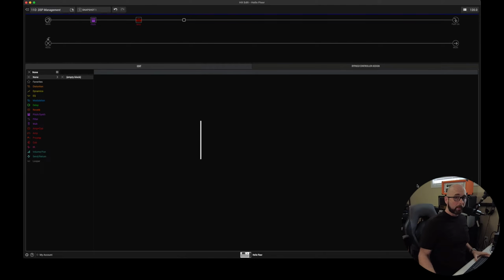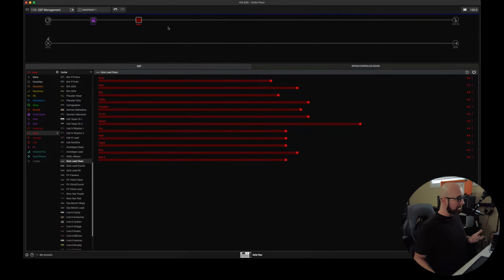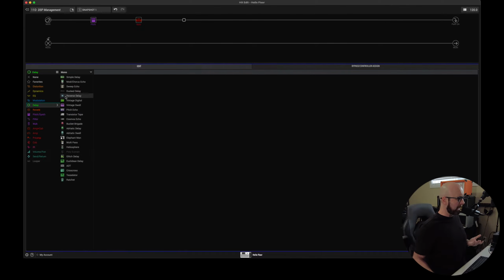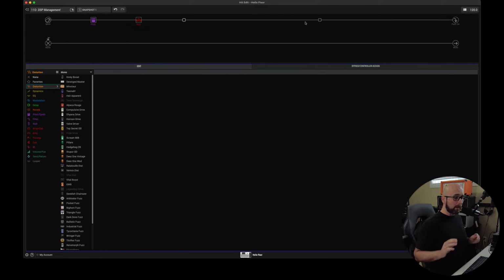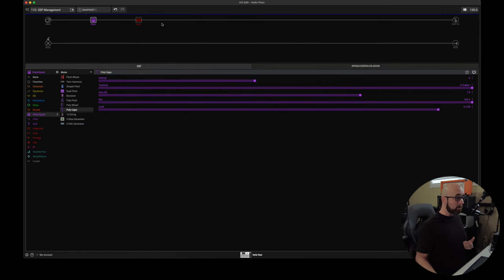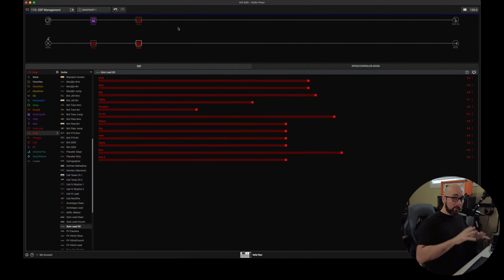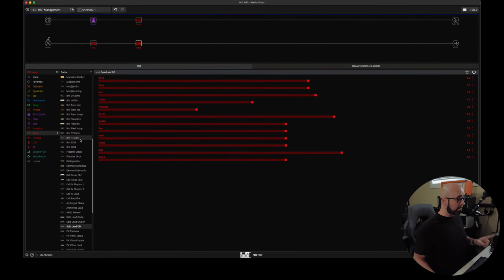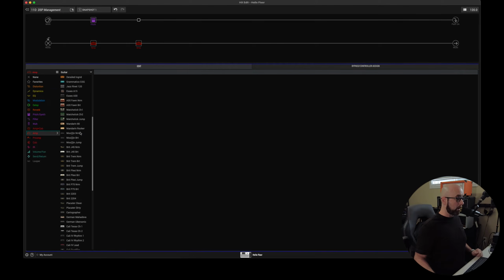Get The MOST Power From Your Line 6 Helix! | (Quick Tips For Helix 16)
In this video I talk about a problem a lot of folks have when creating Helix presets, running out of processing power and how we can fix it. In this series I am going to do very short, concise videos on a very specific topic to hopefully help people get the most from their Helix and dial in great tones. I really hope you enjoy the video and the series!